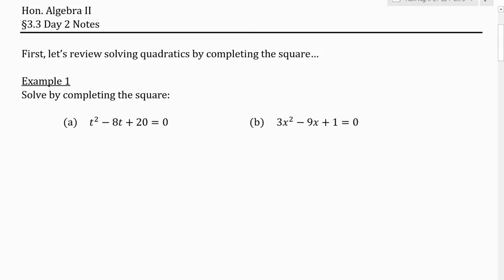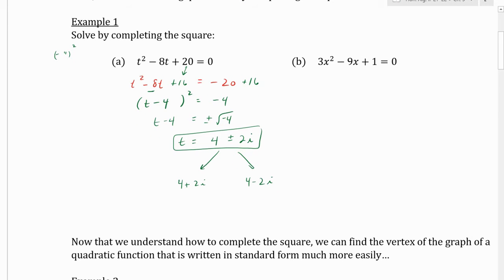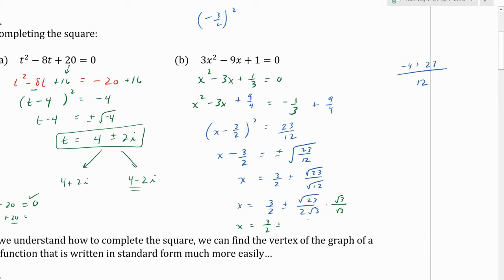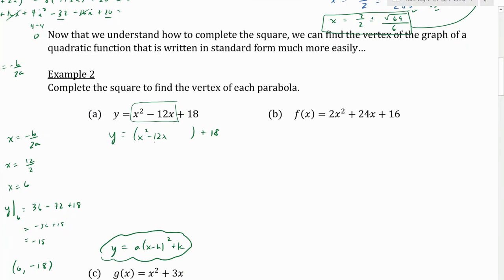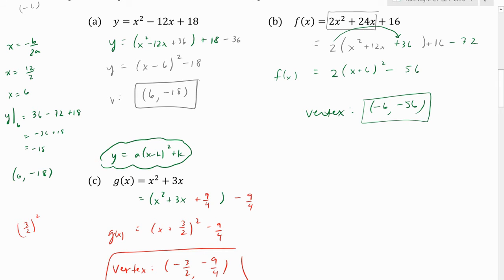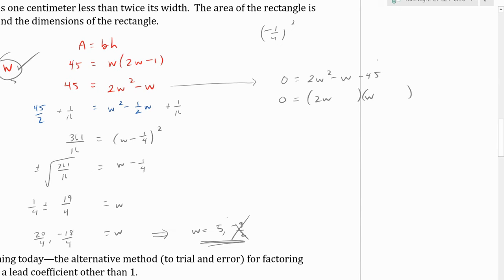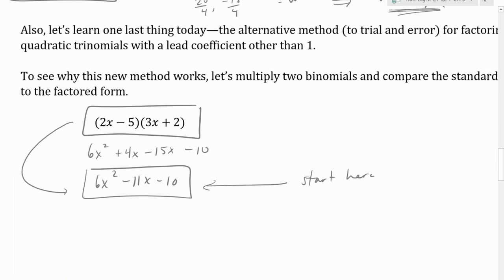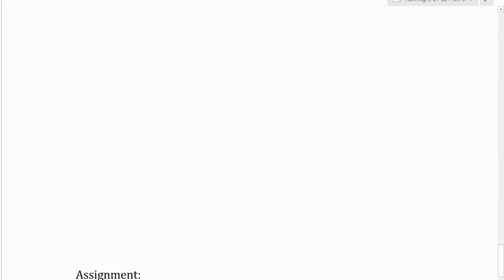Hon. Alg2 3.3 Day 2 Notes